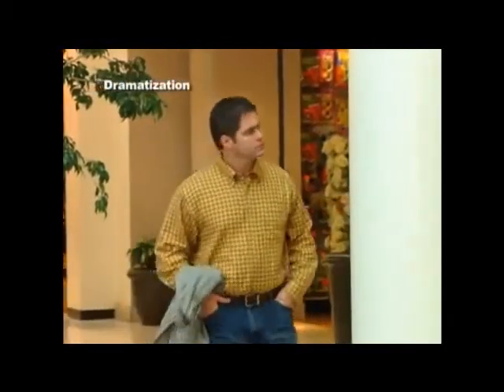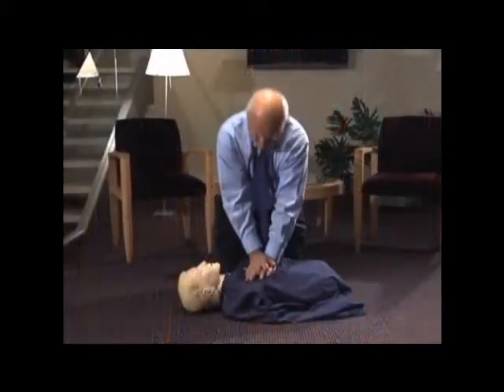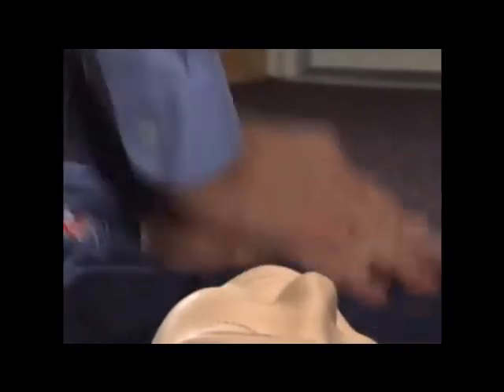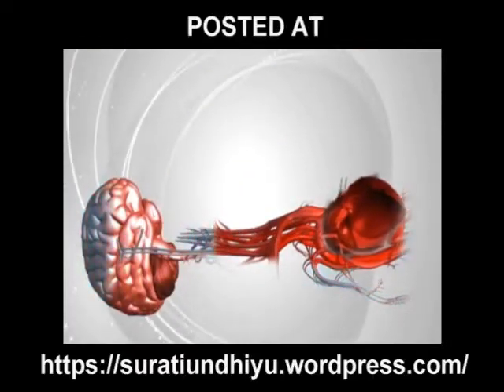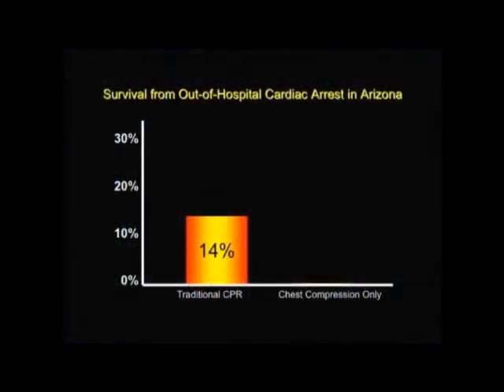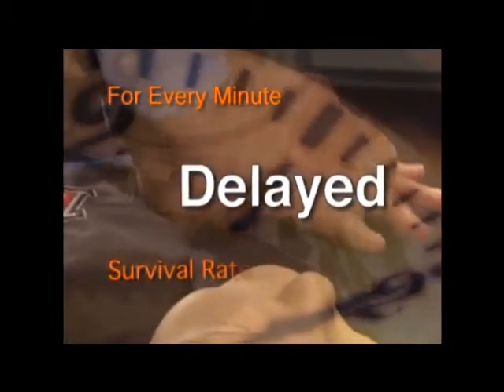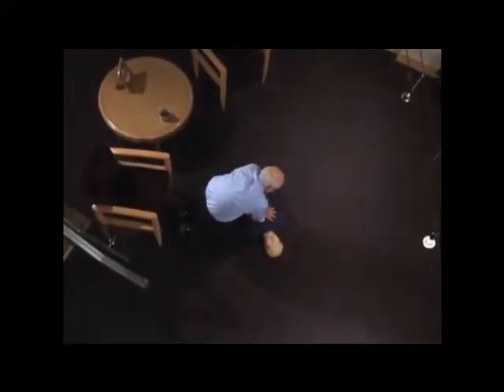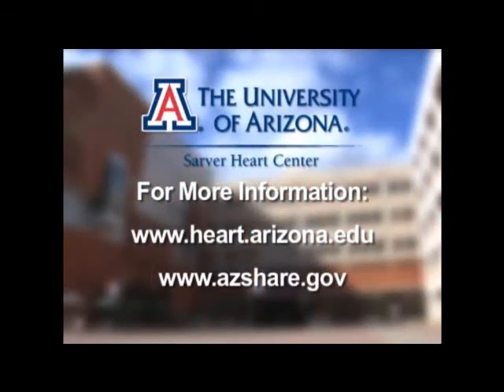HEART ATTACK PRIMARY TREATMENT.wmv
Continuous Chest Compression CPR University of Arizona.VERY GOOD VIDEO FOR FIRST AID AT HEART ATTACK